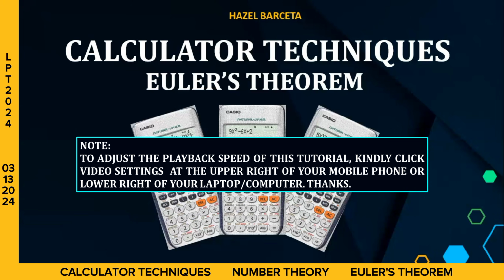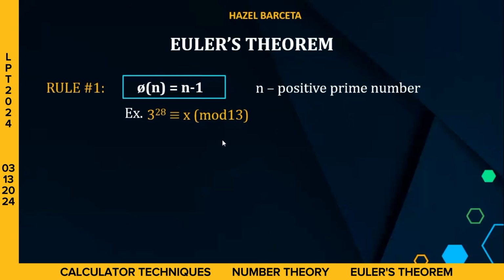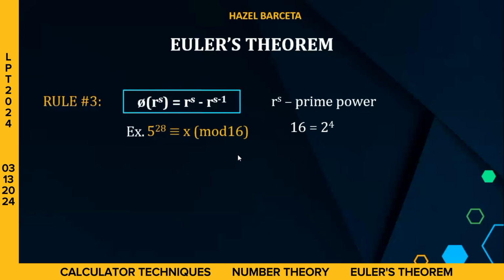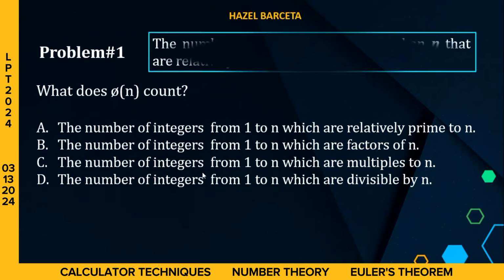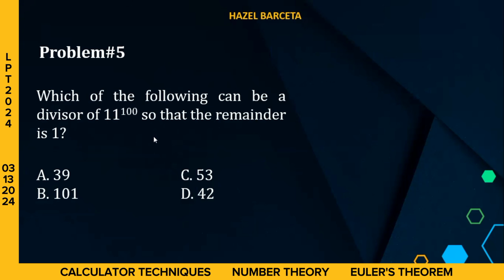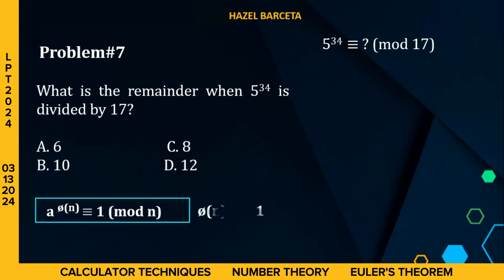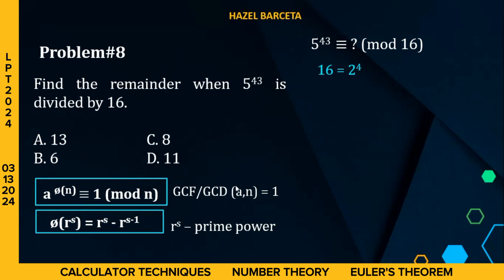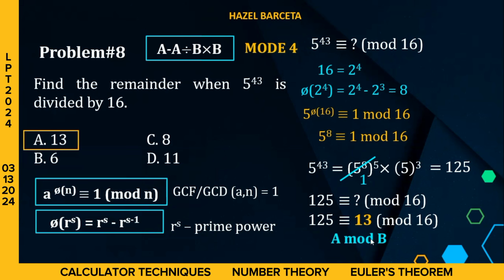LEPT MATH MAJORSHIP REVIEWER | CALCULATOR TECHNIQUES | NUMBER THEORY EULER’S THEOREM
LEPT/LET MATH MAJORSHIP CALCULATOR TECHNIQUES NUMBER THEORY EULER’S THEOREM

CORRECTION: EULER'S TOTIENT FUNCTION @ TIME STAMP 11:09

Hello, Teachers! CASIO FX-570ES PLUS CALCULATOR TECHNIQUES play a vital role in the actual MATH MAJORSHIP BOARD EXAM.

Teachers, let us all help each other by SHARING this MATH TYPO ERROR TUTORIAL VIDEO to reach more SELF-REVIEW LEPT MATH MAJORS and be aware of the CALCULATOR TECHNIQUES as well as the MOST RECOMMENDED CALCULATOR for MATH MAJORSHIP.

Hoping and praying for more learning, Teachers! Thank you so much!